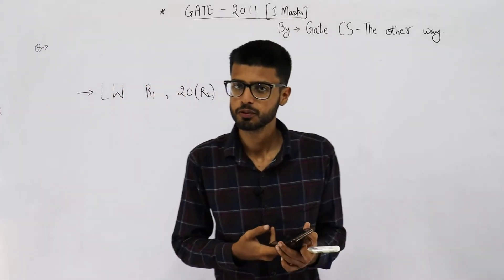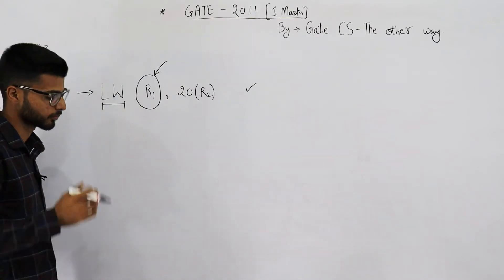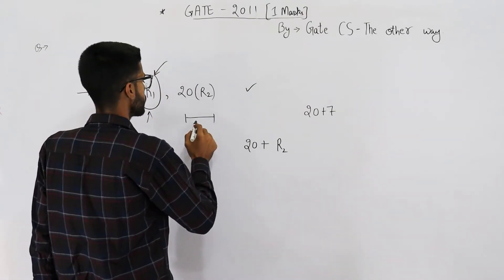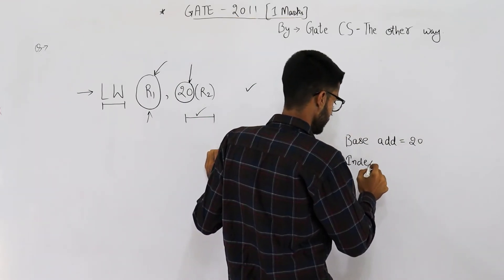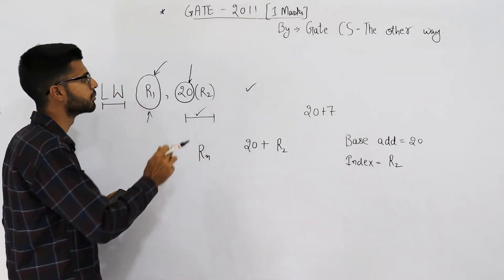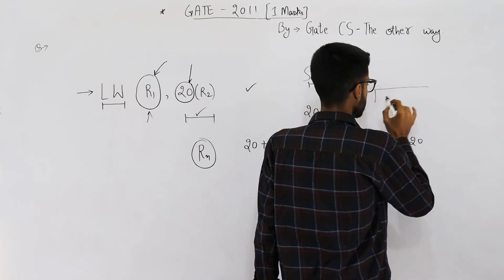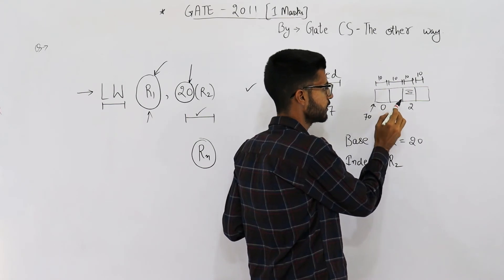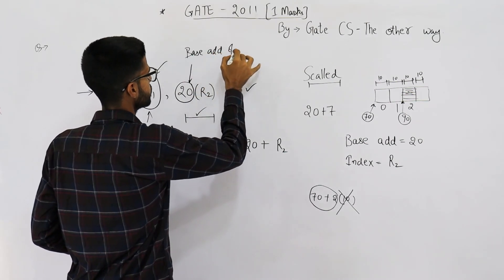Gate 2011 pyq CAO | Consider a hypothetical processor with an instruction of type LW R1, 20(R2)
Consider a hypothetical processor with an instruction of type LW R1, 20(R2), which during execution reads a 32-bit word from memory and stores it in a 32-bit register R1. The effective address of the memory location is obtained by the addition of a constant 20 and the contents of register R2. Which of the following best reflects the addressing mode implemented by this instruction for operand in memory?
(A) Immediate Addressing
(B) Register Addressing
(D) Base Indexed Addressing